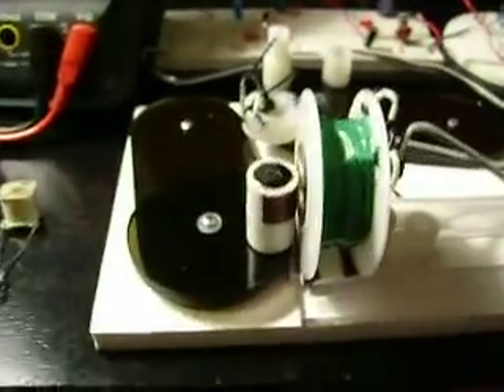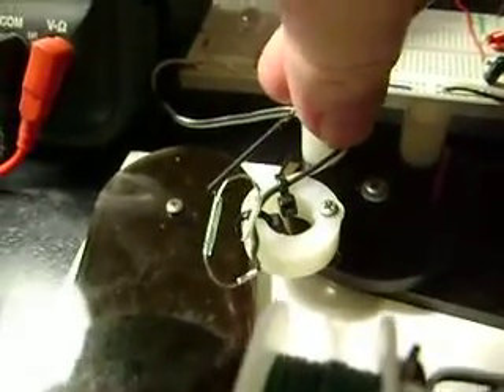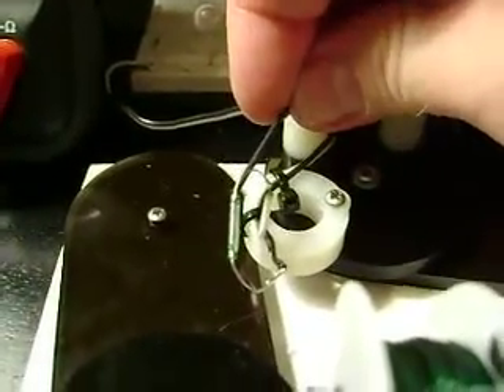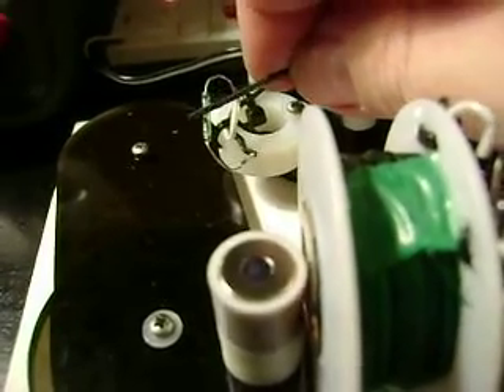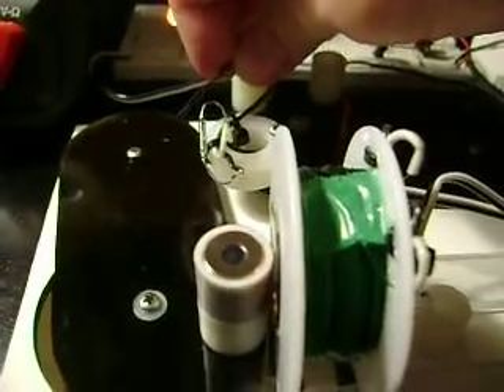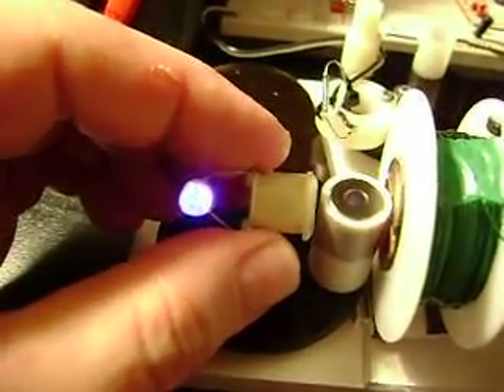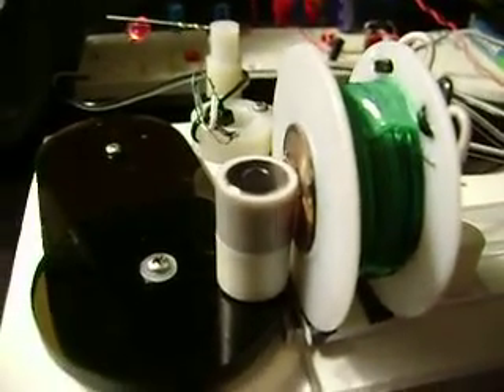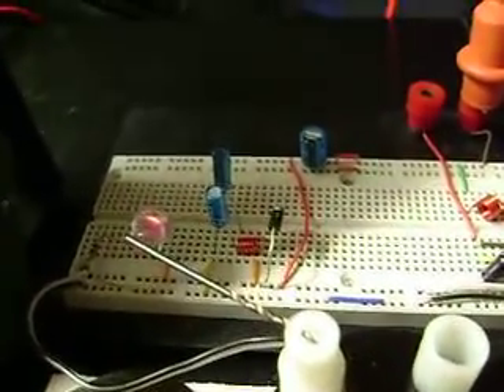Pulse motor using a Whipmag stator for rotor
The rotor just keeps getting smaller.
Also shows a few tricks for using a reed switch.